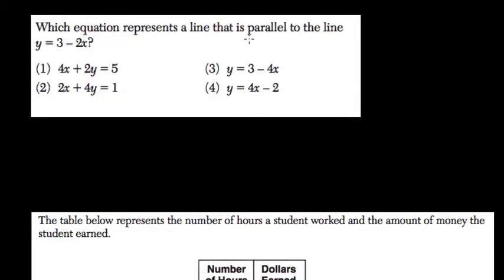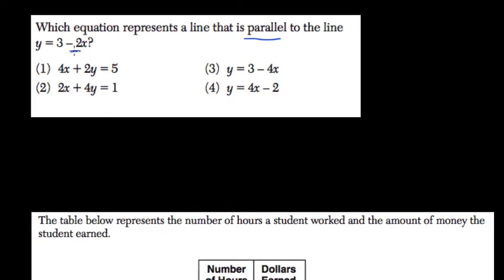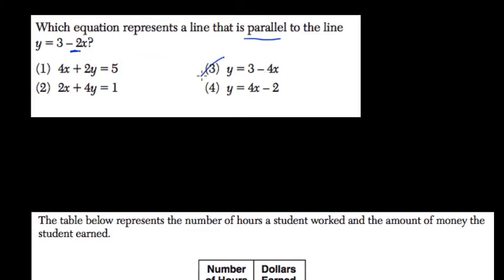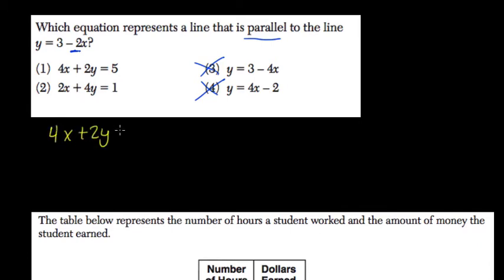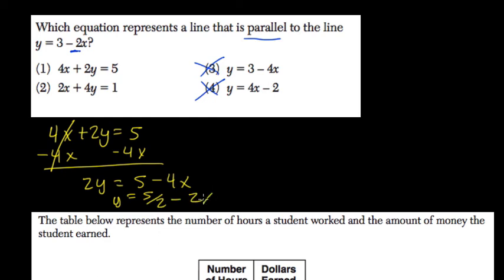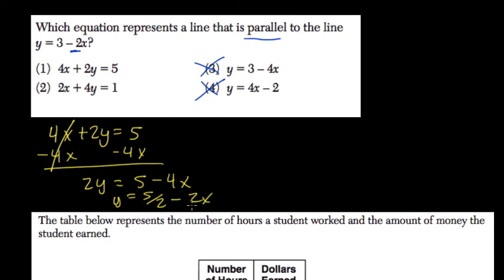Slope 13 Algebra Regents